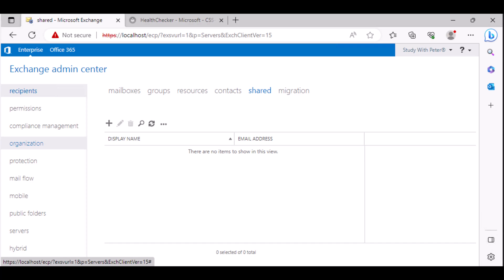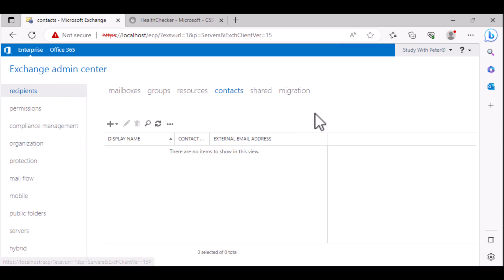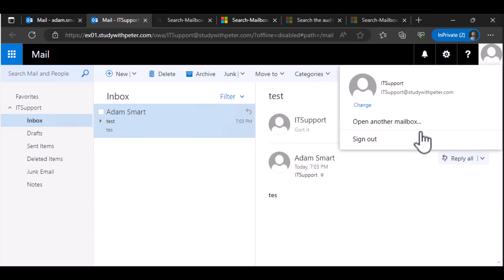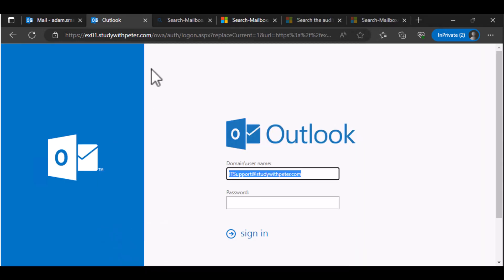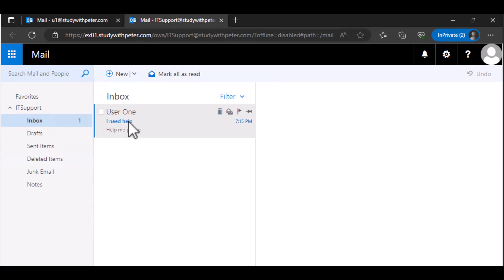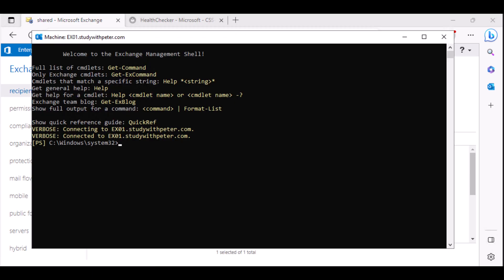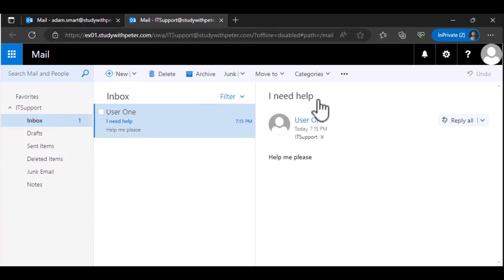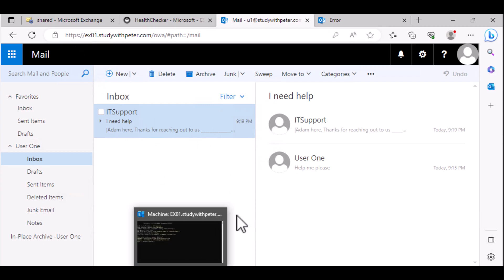Mastering Mailbox Permissions: Configuring Shared Mailbox | Step-by-Step Guide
In this informative video, we will guide you through the process of configuring mailbox permissions for a shared mailbox.

Properly setting up mailbox permissions is crucial for seamless collaboration and efficient communication within teams.

Follow our step-by-step tutorial to gain a comprehensive understanding of the process.